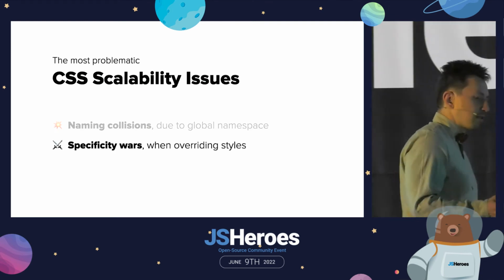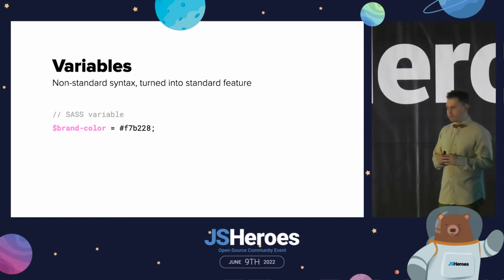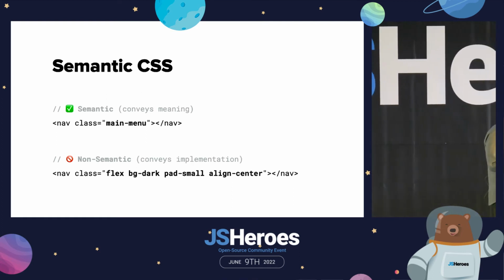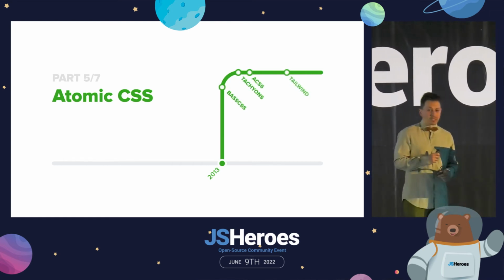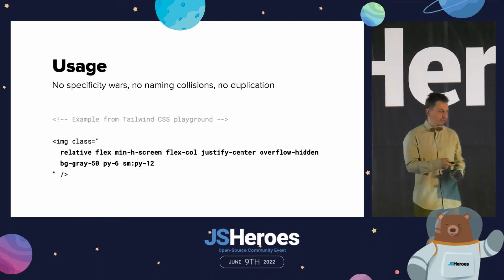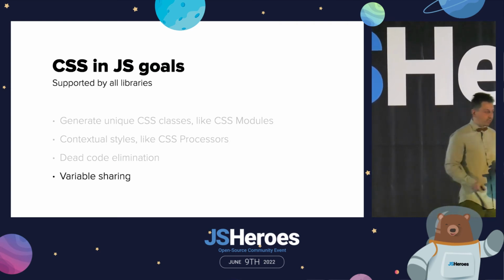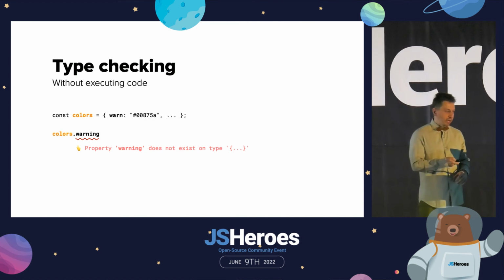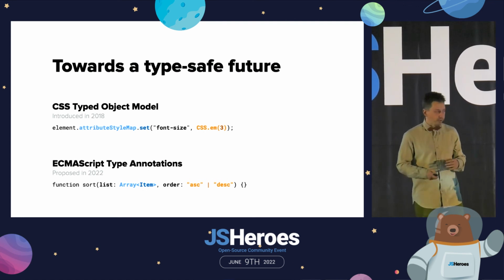The evolution of scalable CSS - Andrei Pfeiffer | JSHeroes 2022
CSS is easy to learn but challenging to master. Writing and maintaining a large CSS codebase requires constant effort, strict rules, and proper tooling.

This talk is a well-researched chronicle describing how CSS tools and techniques have evolved during the past 20 years. The goal is to present an objective view of the current and future state of writing maintainable CSS at scale, dissecting the weapons and tactics at our disposal in fighting against CSS entropy.